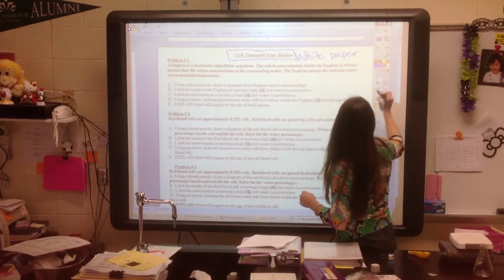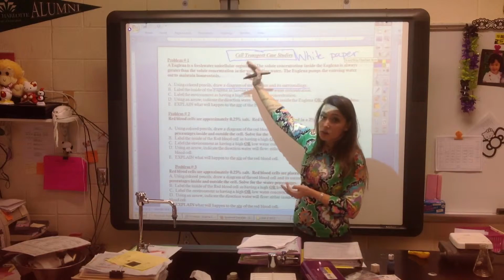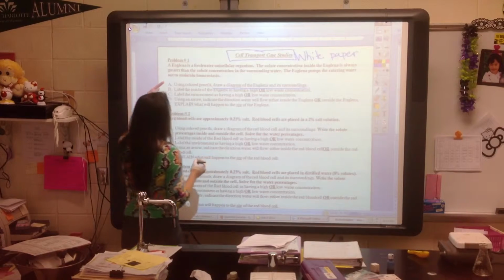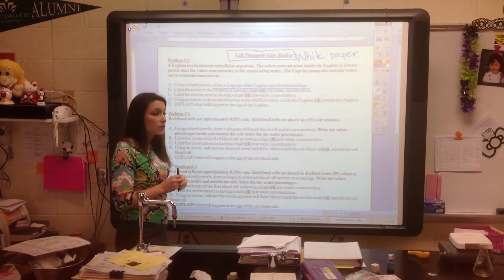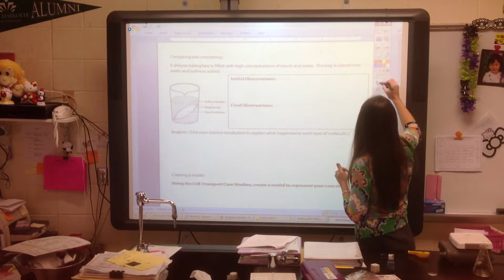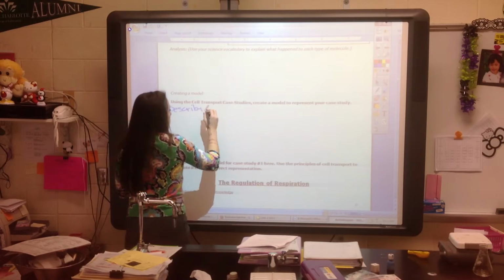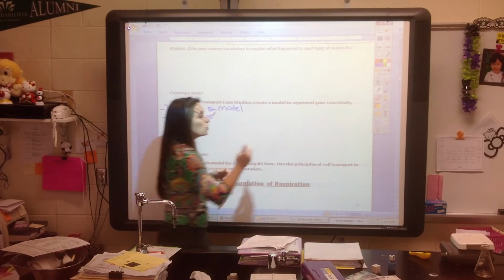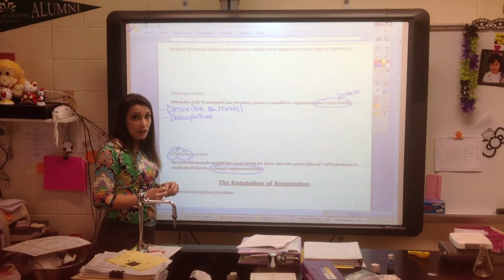Wednesday 2/26 - Case Studies